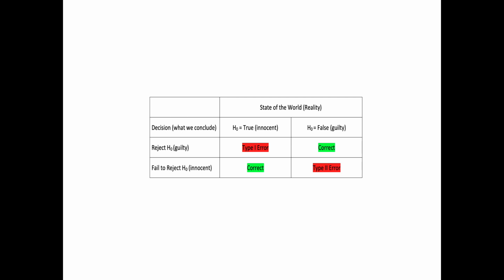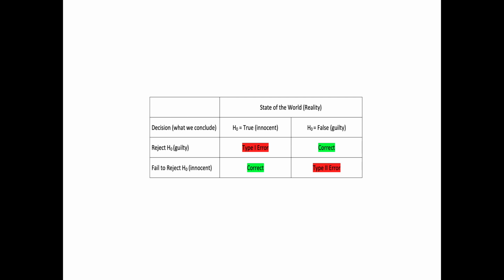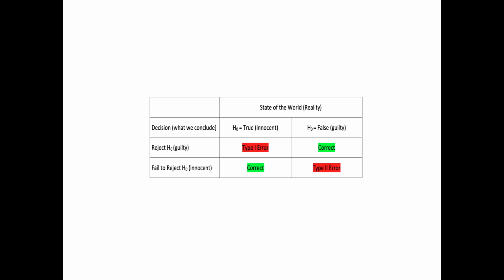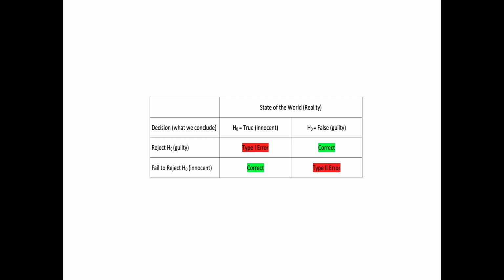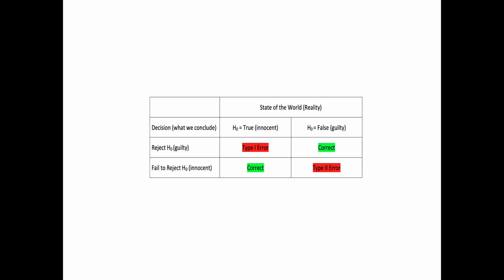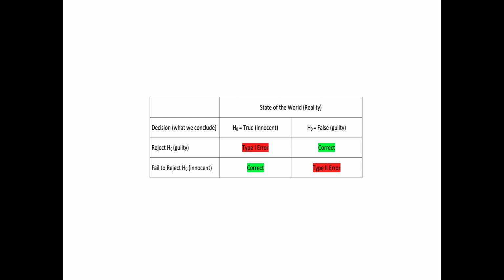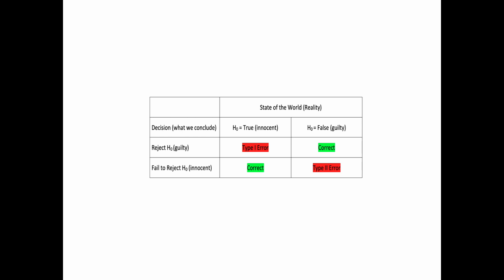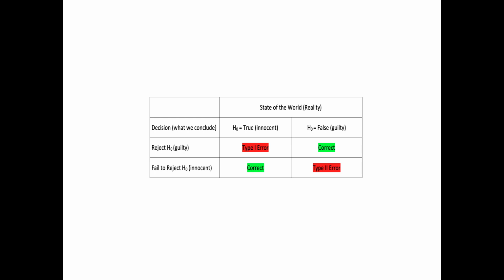Review: Type I & Type II Errors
This video reviews the logic of Type I and II errors in statistical inference. It was originally created for Masters of Public Administration students at Kutztown University of Pennsylvania.